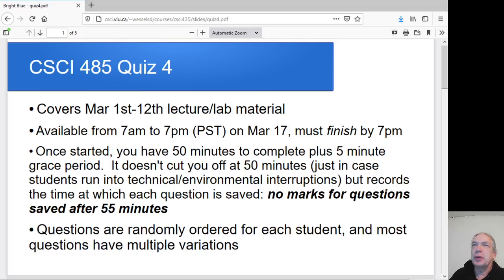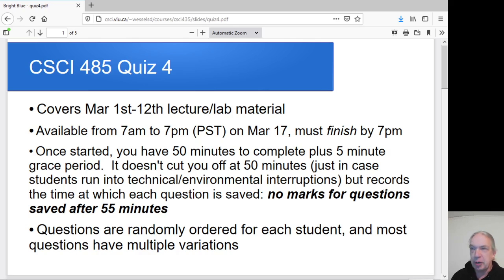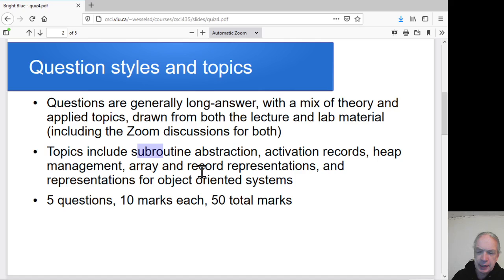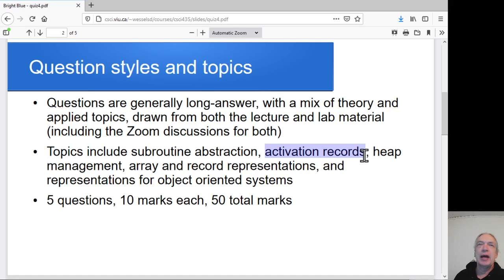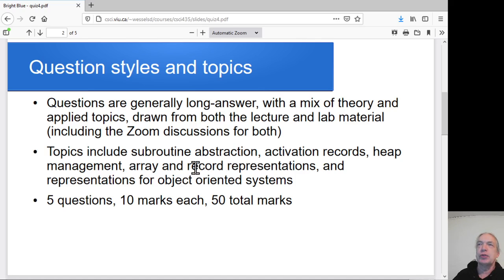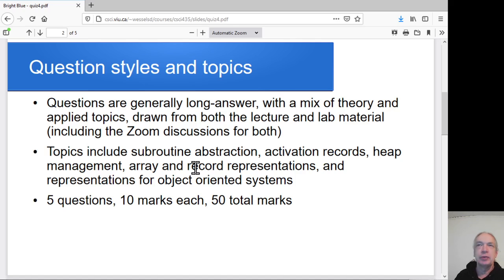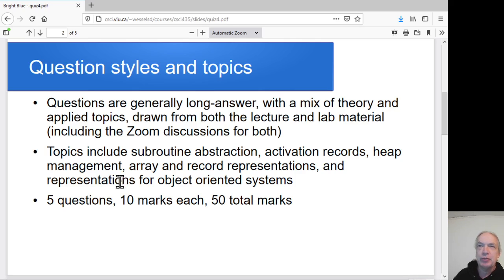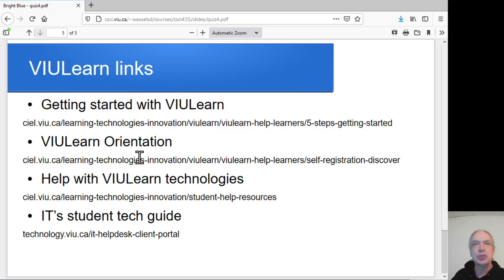CSCI 485 (Compilers) quiz 4, spring 2021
A summary of the upcoming quiz 4 topics, question styles, and rules (for the quiz coming on March 17, 2021)